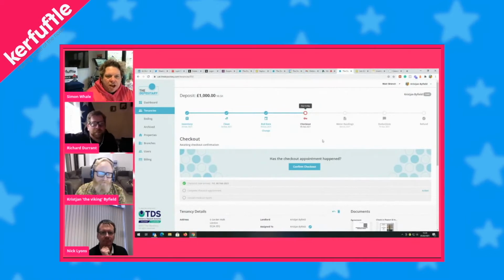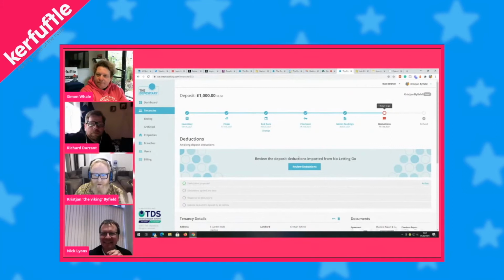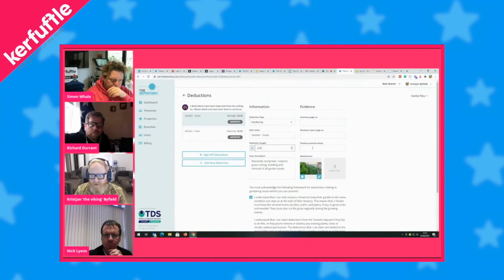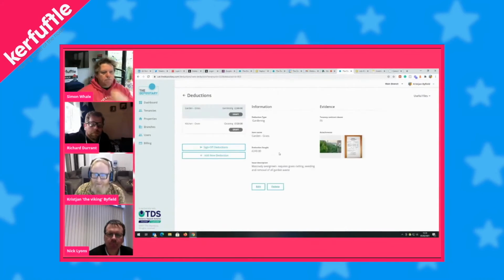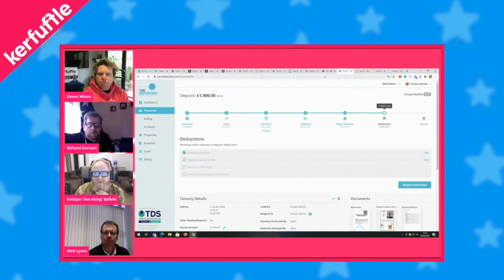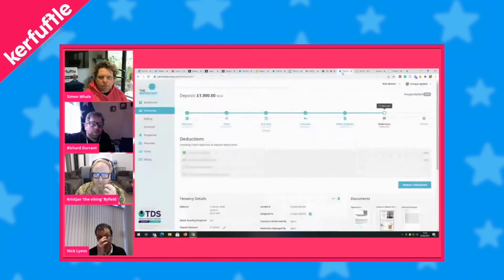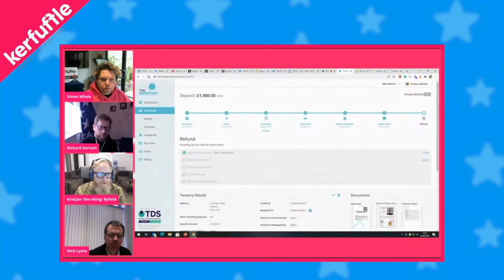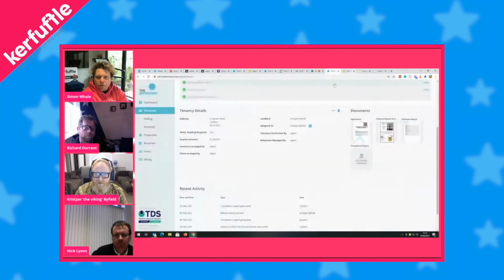Kerfuffle Panel - The Depositary and No Letting Go Teaser Trailer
Kerfuffle catches up with a panel of experts from the estate agency industry to talk about The Depositary and No Letting Go. You can find details of all of Kerfuffle’s upcoming and past webinars via the Kerfuffle events